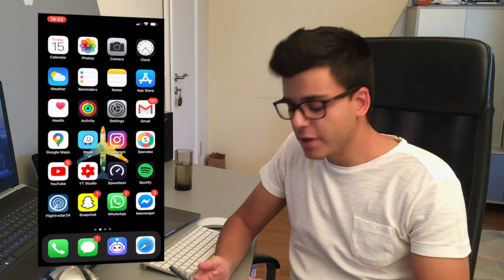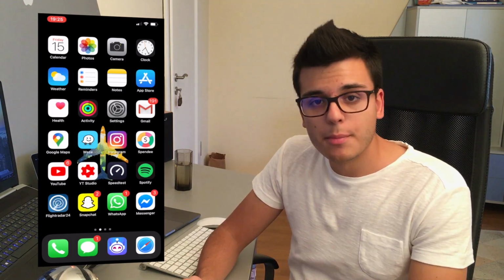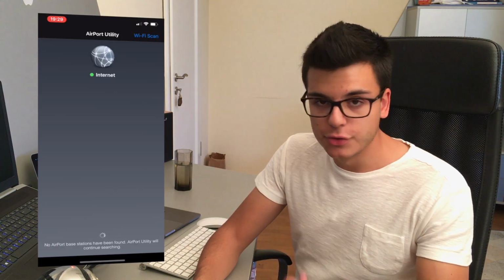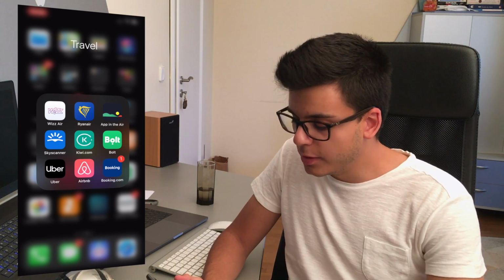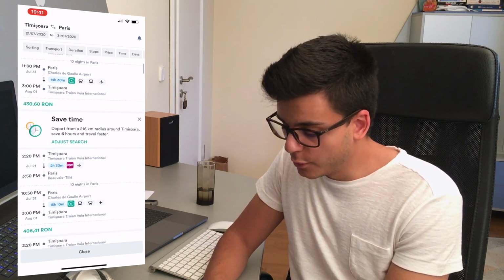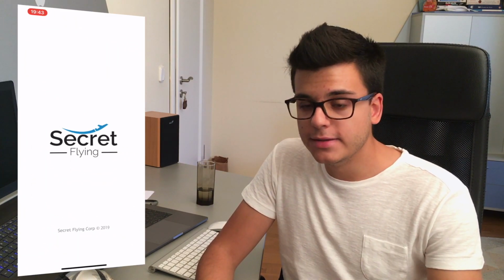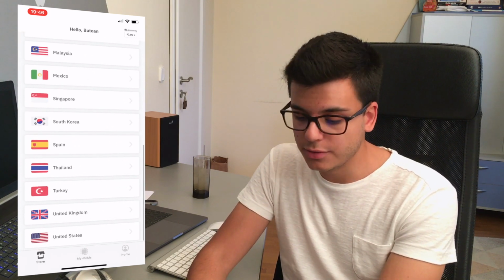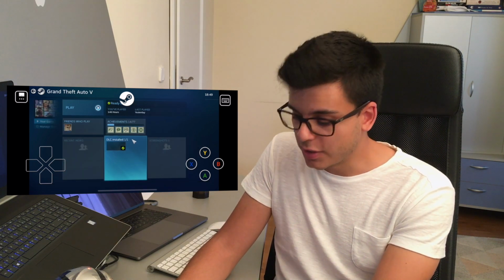What's on my iPhone 11 Pro Max - 2020 Programmer & Traveler Edition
My name is Fabi and I am an Engineer and Tech Enthusiast from Romania. On my YouTube channel I do thorough reviews of gadgets, showcase my programming projects and show you which cars I am driving.

Apps showcased:
Spendee
FlightRadar24
Nano for Reddit
AirPort Utility
Network for iOS
OpenVPN
Terminus
App in the Air
Kiwi.com
Workout for iOS
Seven
Secret Flying
Fuelly
Pushbullet
Airalo
Steam Link
Skillshare